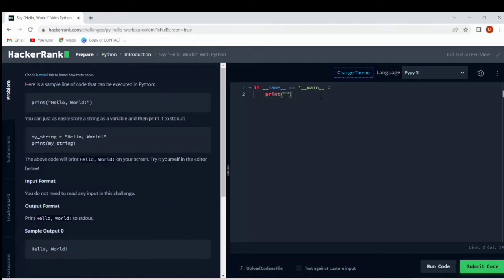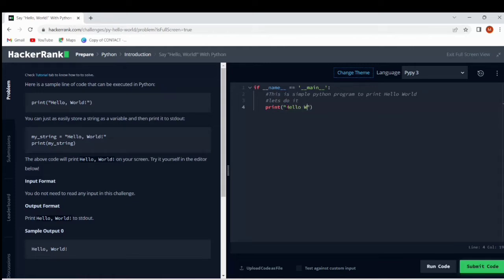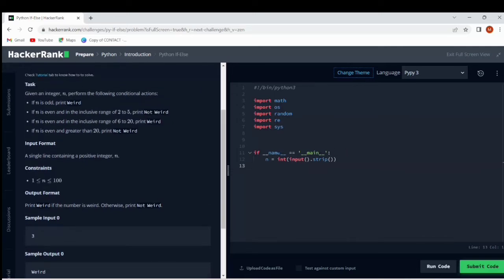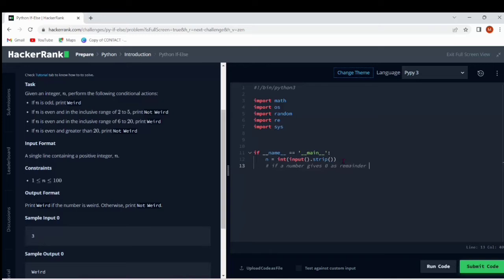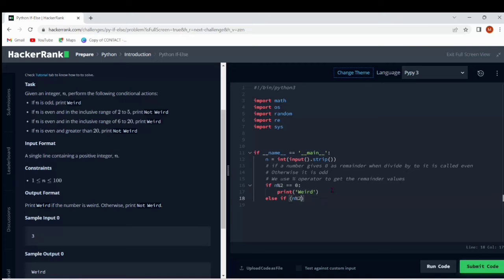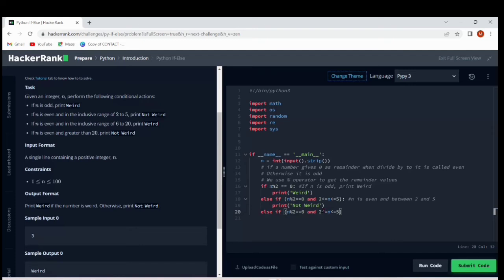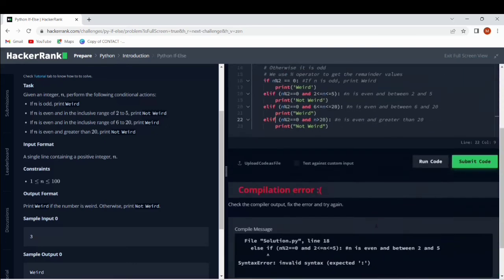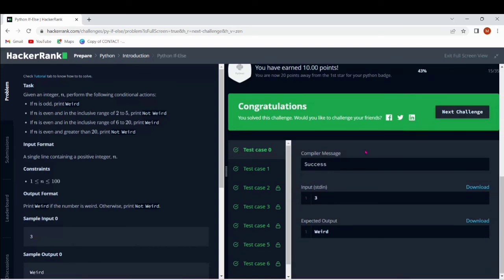Solving 'If else' problem in python | Hackerrank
Hi everyone,

In this video I am going to explain and solve 'elif ' problem in python in Hackerrank. The solution is explained line by line after explaining the problem statement with code.

Please follow the channel to get videos on all basic concepts in python. This is very useful for beginners especially learning to code and improve logical thinking.